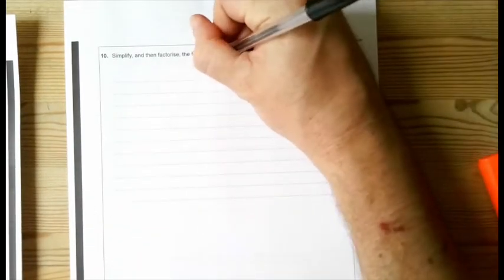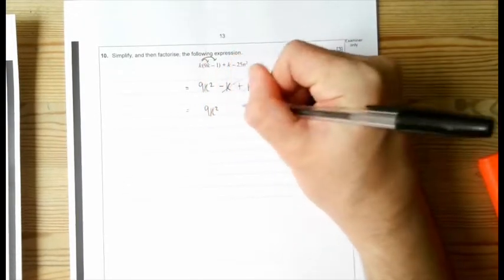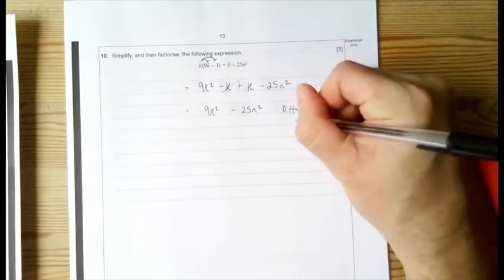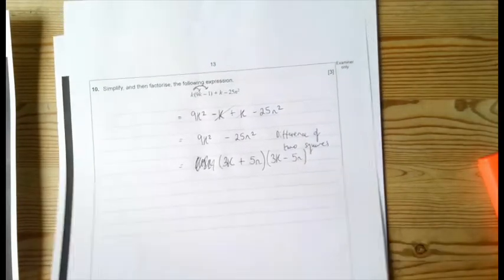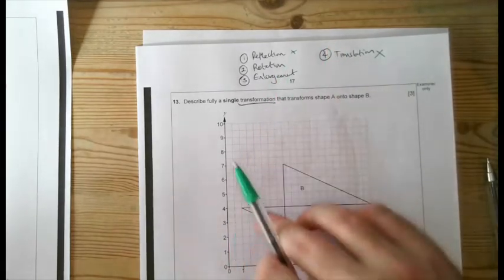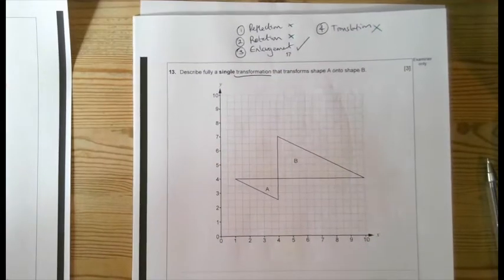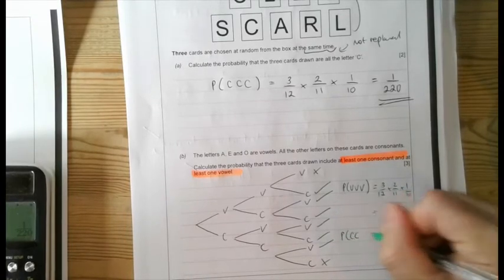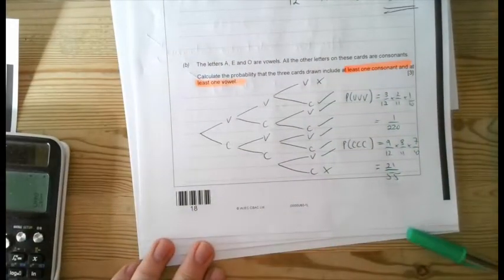WJEC Mathematics Unit 2 November 2019 HIGHER